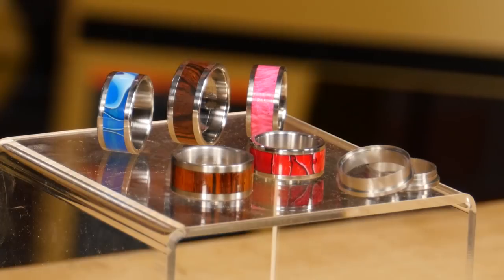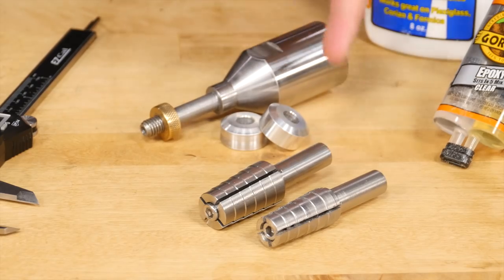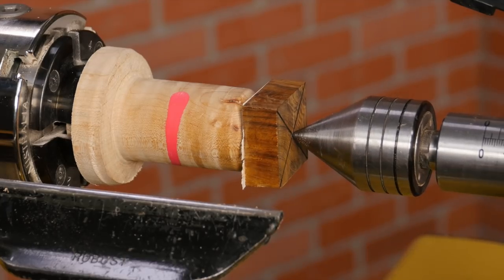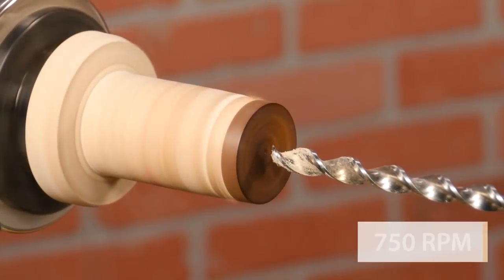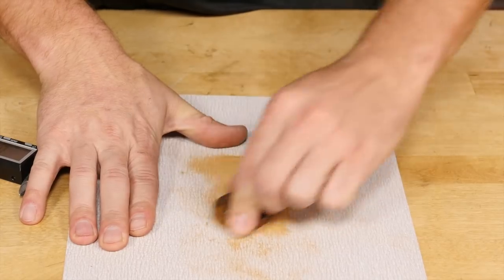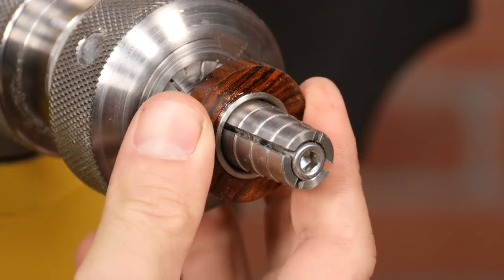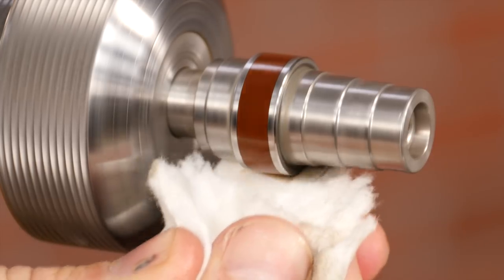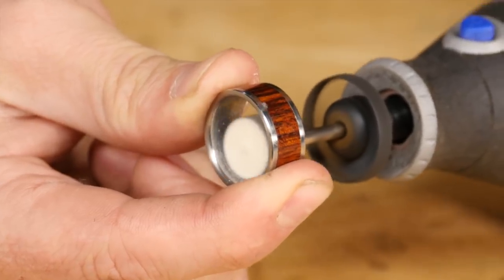Turning a 2-Piece Ring Core (Woodturning Project)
Learn how to turn a custom 2-piece ring on your lathe.

This video will take you through the process of turning a JDG 2-piece ring core from start to finish. We'll cover all the steps, the needed supplies and the techniques used to help you achieve optimal results on your turned ring.

Ring turning has become quite popular among the woodturning community and we're proud to carry the JDG Stainless Steel 2-Piece Ring Cores, along with their Pro Ring Mandrels for exceptional accuracy.

Enjoy the video and try turning a 2-piece ring core today!

- PRODUCTS USED -

The Dremel and polishing accessories are available at your local hardware store.

- SOCIAL MEDIA -